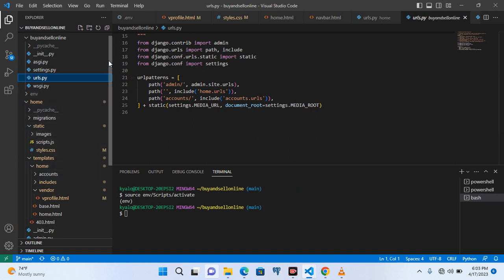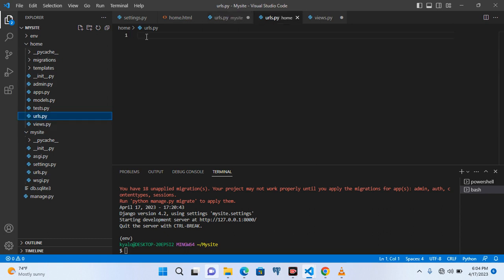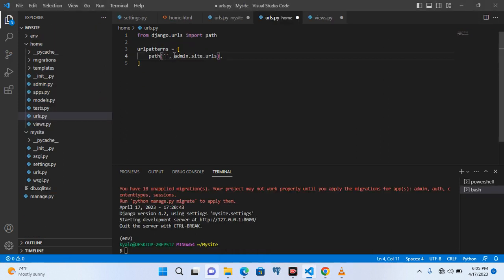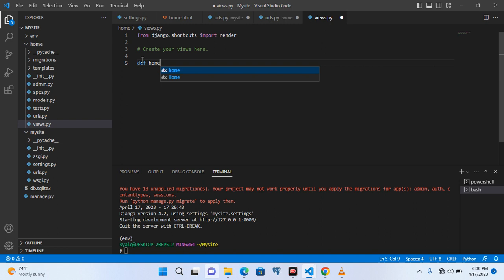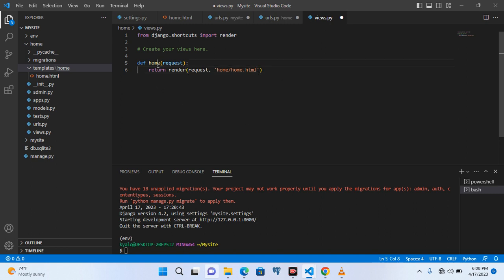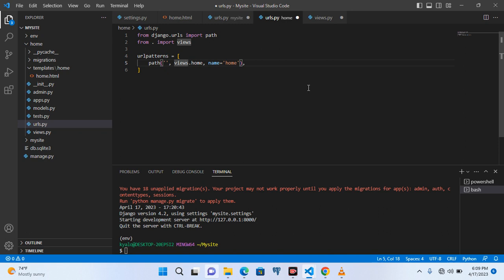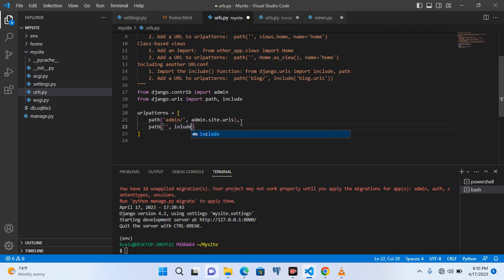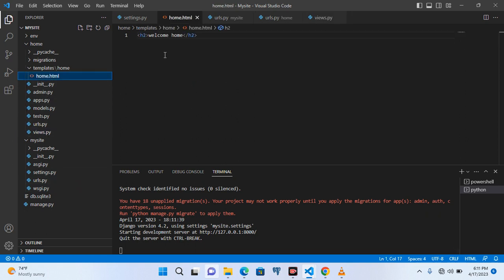PART 38(CSS-INTERMEDIATE): CUSTOMIZING DEFAULT PAGE OF DJANGO PROJECT TO RENDER HTML TEMPLATE.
Last lesson we Created Django project and display its default page on webpage. Today we are going to learn how to customize django default page and display our html template